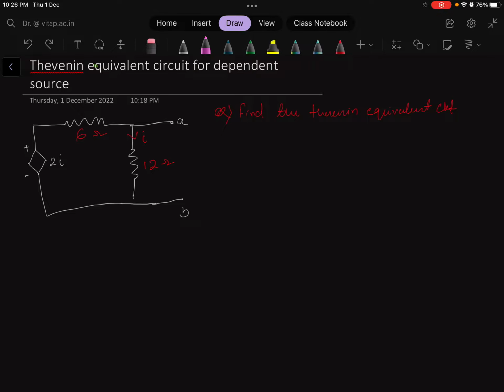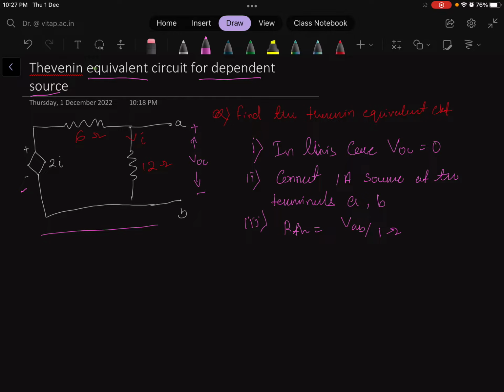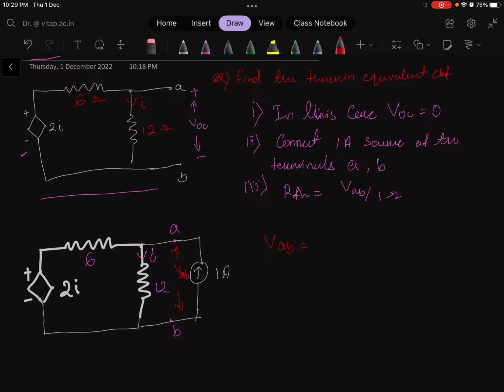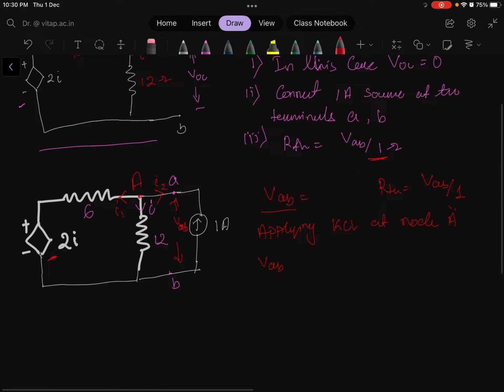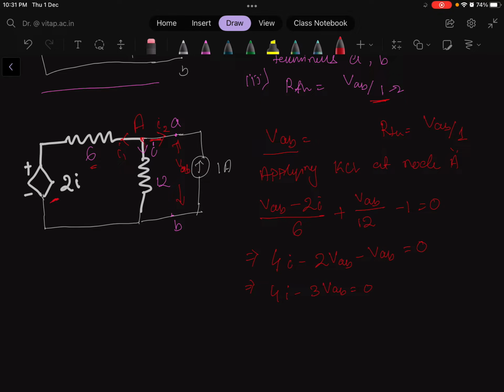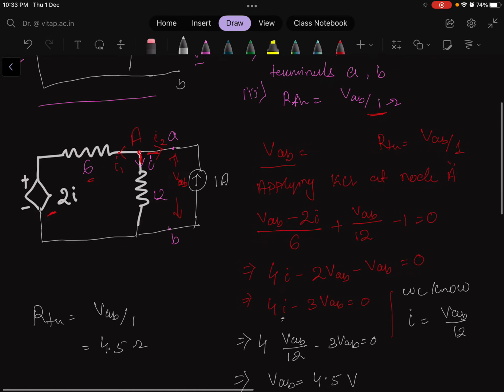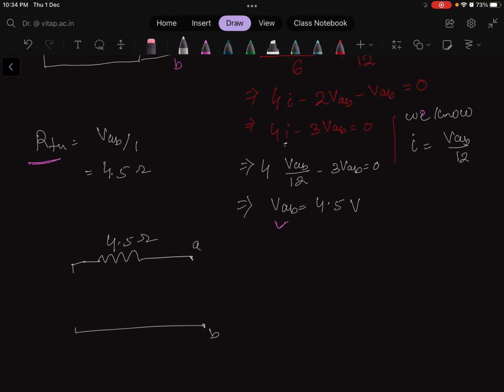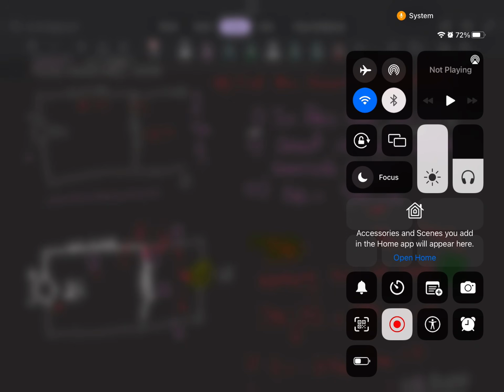Thevenin equivalent circuit for only dependent source